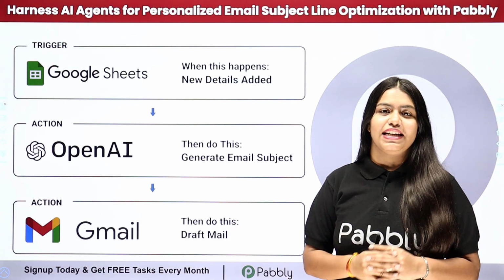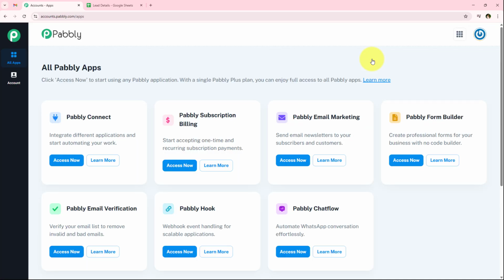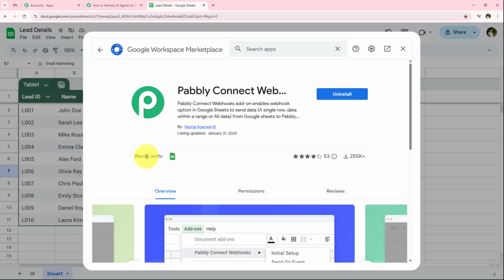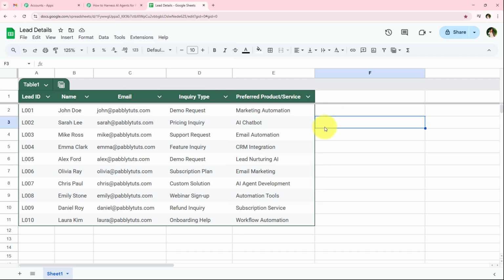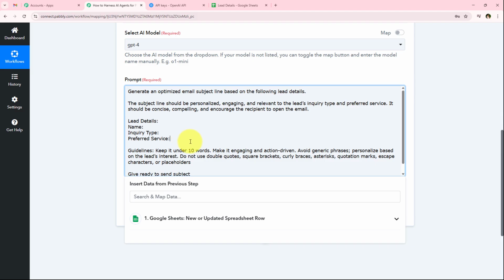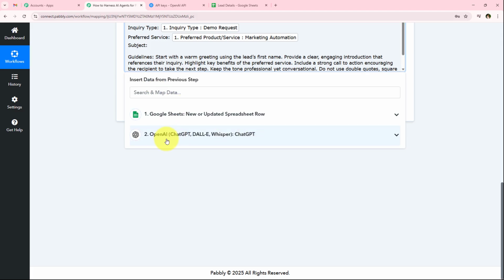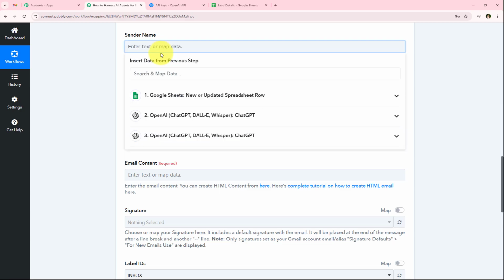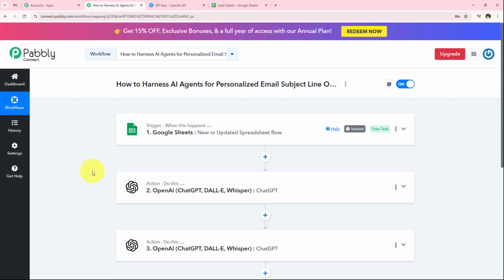How to Harness AI Agents for Personalized Email Subject Line Optimization with Pabbly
In this video tutorial, we'll guide you through the process of harnessing AI agents for personalized email subject line optimization using Pabbly.

With AI-powered automation, you can generate and test subject lines that maximize open rates and engagement. By leveraging AI with Pabbly, businesses can craft compelling, data-driven subject lines tailored to their audience, improving email marketing performance effortlessly.

This step-by-step guide will help you automate subject line optimization, ensuring impactful and high-converting email campaigns.

Use Case:-

I run Tech company, and crafting the perfect email subject line for each lead can be challenging. Instead of guessing what works best, I use an AI agent to analyze lead preferences and generate optimized subject lines tailored to their interests. With Pabbly Connect, these subject lines are applied automatically to personalized emails, increasing open rates, engagement, and conversions effortlessly.

Benefits of Pabbly Connect:

1. Automation: Save time, money, and resources by automating tasks.

2. Integration: Connect various web services to create efficient workflows.

3. Security: Enjoy industry-standard security for your data.

4. Scalability: Easily add new applications and services to your workflow.

5. Cost-effective: Choose from plans suitable for different business sizes, with no charges for internal tasks.